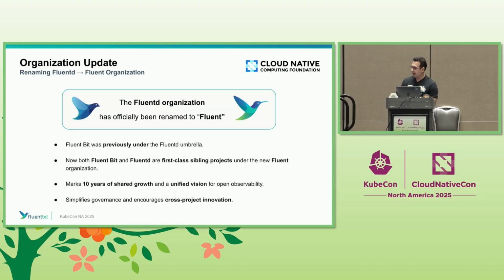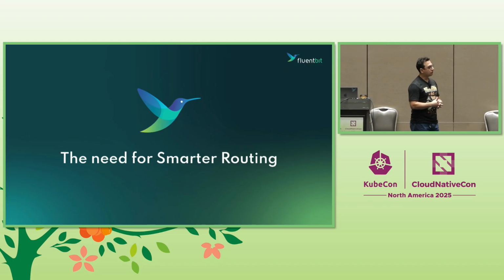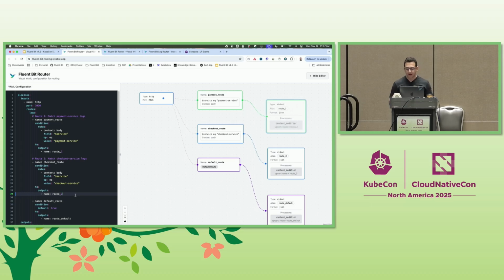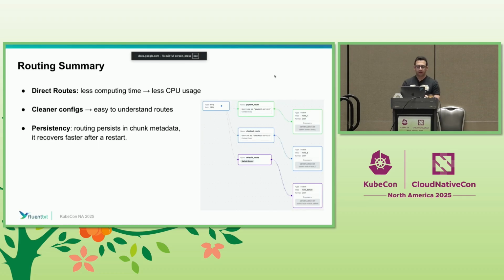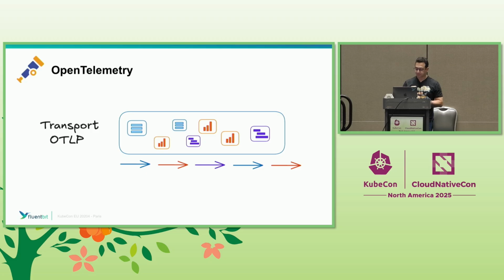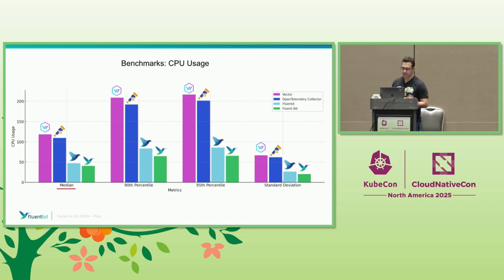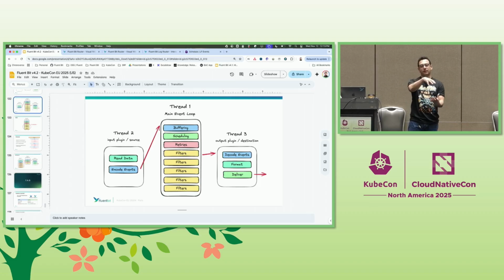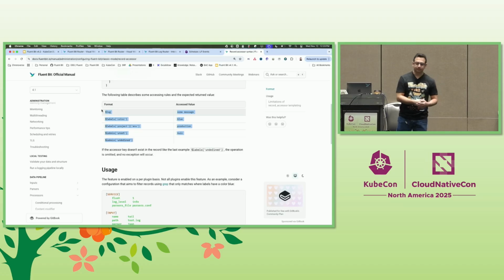Fluent Bit: Smarter Telemetry Routing, Faster Pipelines - Eduardo Silva, Chronosphere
Fluent Bit is a lightweight and blazing-fast telemetry processor widely adopted in cloud-native environments.

As we celebrate 10 years of Fluent Bit, this session offers a fresh intro for new users and a look at what’s next. We’ll cover major updates including OpenTelemetry-native support, routing enhancements, and performance improvements that let you process logs, metrics, and traces efficiently, right at the edge.

Learn how Fluent Bit enables high-performance observability pipelines, scales with your infrastructure, and continues to evolve as a core building block for modern platforms.